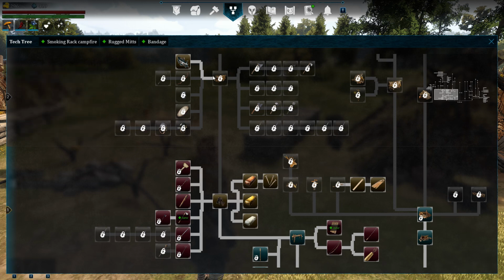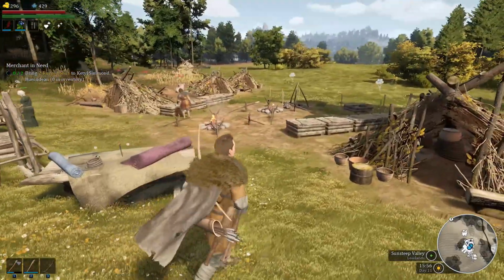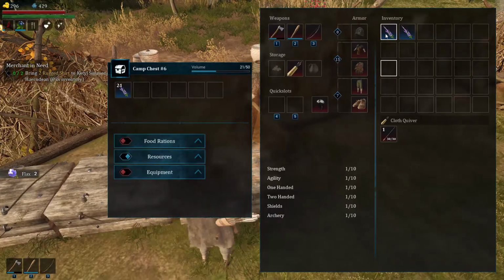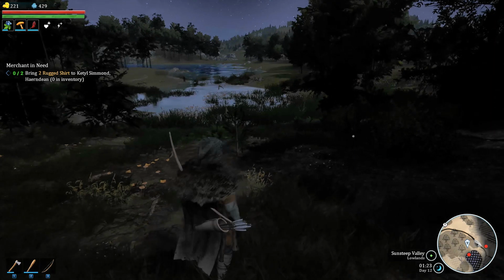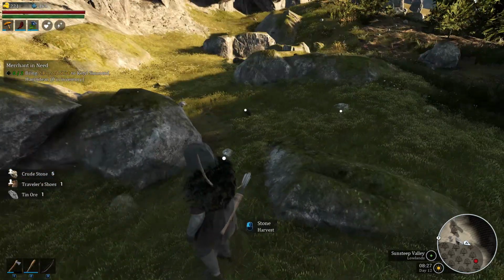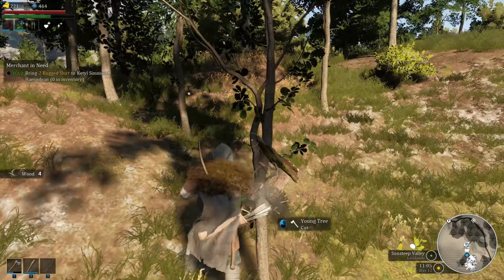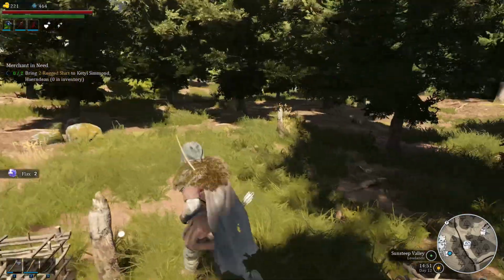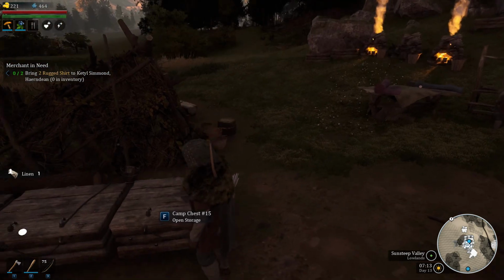Bellwright EA 2024 (Season 00 Episode 06) Updates 2024/05/08 - 10 & Tech Tree Hell!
Welcome back to Bellwright. Today we will be continuing going through the update on the 08th of may, discussing the Tech tree and seeing the amount of work it needs (why the current layout makes NO SENSE) we will find a wondering trader, though I thought he was a corps at the time. Please check the time stamps below, for POI's within the video.

For a Chat, Game Hints, Tips, Suggestions please go to the following servers:

If you are not already a subscriber please hit the subscribe button to help the channel grow and to keep up to date with the incoming videos and or livestreams please hit the bell icon and select all to get notified when the they go up.

00:00:00 Discussion as to what to expect today + Update info.
00:02:13 Bellwright 2024 Intro - Battle of Kings [Machinimasound.com Release] by Machinimasound
00:03:11 Continuation of Gameplay.
00:21:13 Thought I found a corps but it turned out to be a trader.
00:26:29 Search for Ore's and hunting.
00:52:27 New 2024 Outro Video - Down to the Last Second [Teknoaxe.com Release] by TeknoAXE.

Artist music and networking locations:

If you download a “Legacy Track” you can use that for free in any kind of commercial or non-commercial project as many times you like, when giving credit to the artist.

Updated (2024)
Intro: Bellwright 2024 Intro.
Outro: 2024 Outro (02) – Adventure/Survival/RPG
Backgrounds used: lXFiNG and 4amLd3
Editing Software: PowerDirector 18 Ultimate